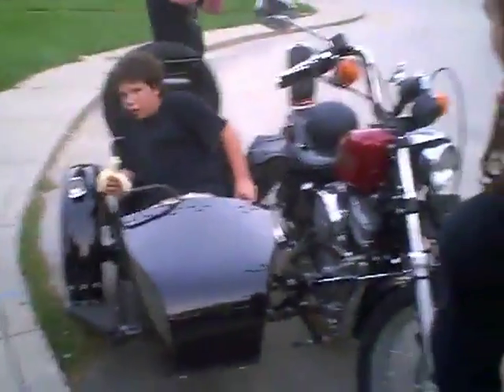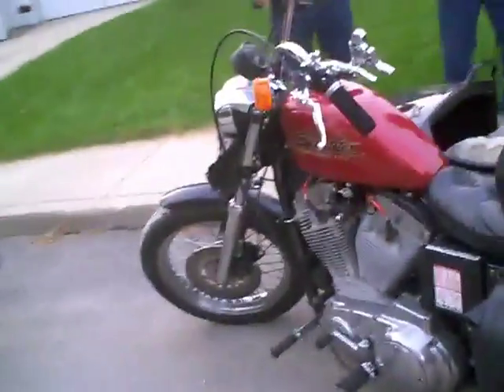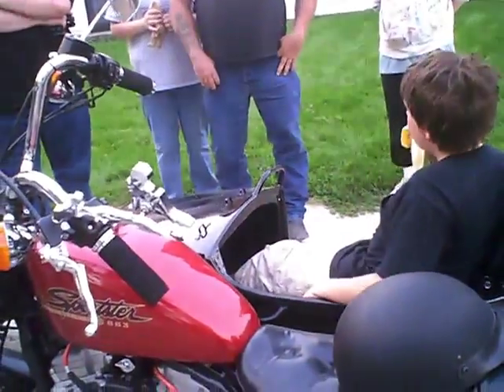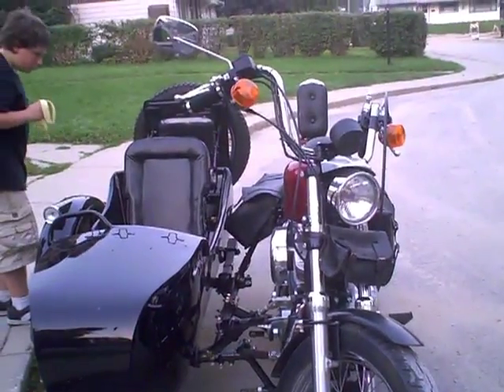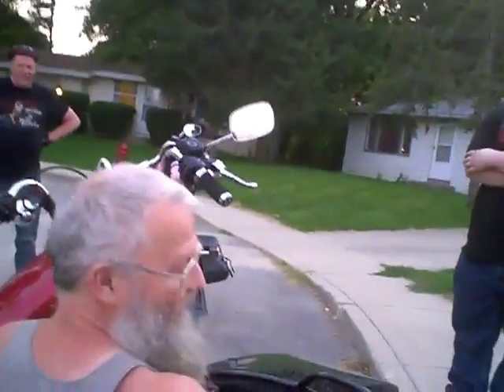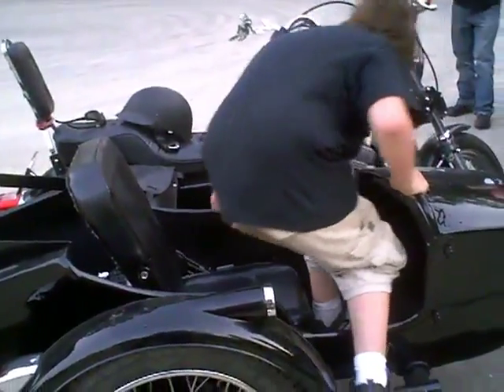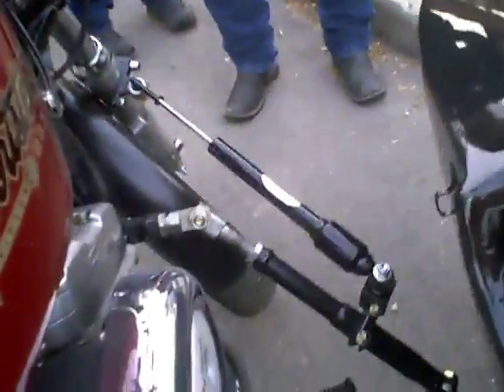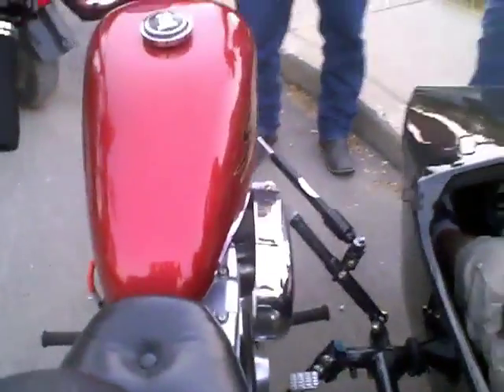Two Person Sidecar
My grandson along with some other people helping got a sidecar attached to his father-in-law's bike.